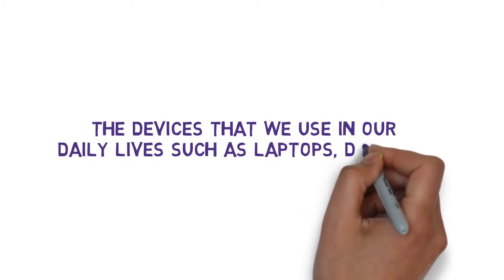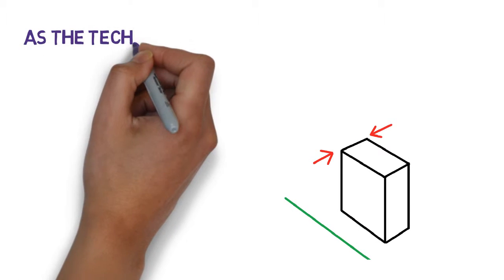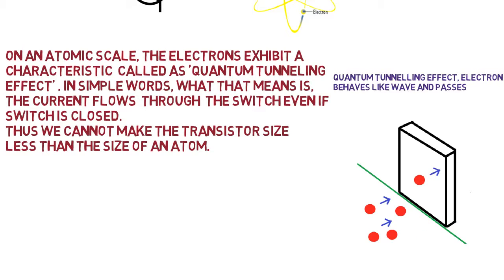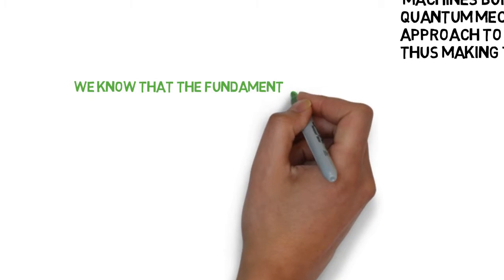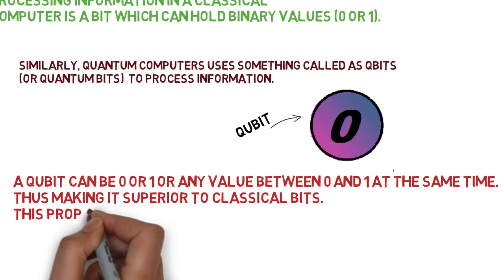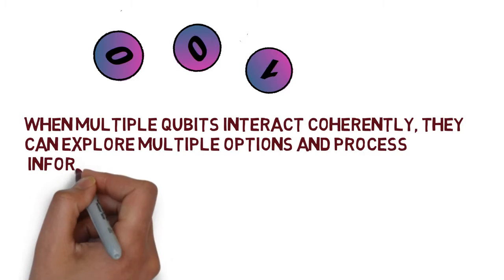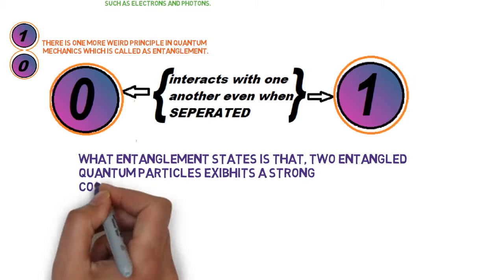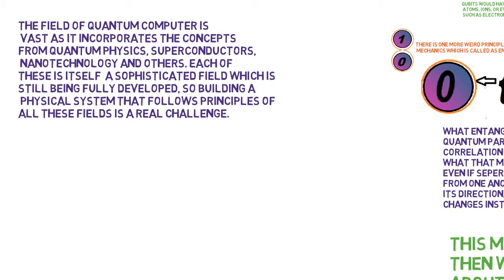Quantum Computing | Introduction 2019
Hello Everyone !!!
Recently, Microsoft announced the release of its Quantum Development Kit , and a new programming language called Q#, which is used for
quantum computing..

So what's this fuzz all about??..

Let's check out what Quantum Computing is..

The devices that we use in our daily lives such as Laptops, Desktops and Smartphones belong to a category of computers called as 'Classical Computers.'

The Computer chips used in these devices make use of something called as Logic Gates which processes information in terms of 0's and 1's.

The logic gates are made up of transistors.

The transistors work like electric switches. They either pass the current flow when switched 'ON', or stops it when switched 'OFF'.

As the technology is progressing, the size of these transistors are getting reduced. Thus, size of our device are getting smaller and smaller.

But How small can the size of these  transistors be reduced?? is there no limit to this technology advancement?

With the current technology trend, the size of the transistors will reach the size of an atom soon.

On an Atomic scale, the electrons exhibit a characteristic called as 'QUANTUM TUNNELING EFFECT' . In simple words, what that means is,
the current flows through the switch even if the switch is closed. Thus we cannot make the transistor size less than the size of an atom.

So we have reached a final limit in Classical Computers. We need look for a more efficient way to solve these problems in Classical Computing.
The answer lies in Quantum Computing !!!

Quantum theory is the branch of physics that deals with the world of atoms and the smaller (subatomic) particles inside them.
The laws of physics are different at the atomic level and the classical laws of physics that we can observe in our daily life won’t apply here.

Quantum Computers are the machines built on the principles of quantum mechanics, that takes a new approach to processing information,
thus making them super powerful.

We know that the fundamental unit of processing information in a classical computer is a bit which can hold binary values (‘0’ or ‘1’).

Similarly, quantum computers uses something called as Qbits (or Quantum bits)  to process information.

A Qubit can be 0 or 1 or any value between 0 and 1 at the same time. Thus making it superior to classical bits. This property of a Qubit which can be 0 or 1,
or any infinite value in between 0 and 1 is called as superposition.

But when we actually try to measure the value of a qubit, it's superposition collapses and it will be either 0 or a 1.
Yes, Quantum computing is weird and difficult to understand with lots of math involved in it.

When multiple qubits interact coherently, they can explore multiple options and process information in a fraction of the time compared to the classical and
even the fastest non-quantum, systems.

qubits would have to be stored by atoms, ions, or even smaller things such as electrons and photons.

There is one more weird principle in quantum mechanics which is called Entanglement.
What entanglement states is that, two entangled quantum particles exhibits a strong correlation with one another.
what that means is, if these two particles, even if separated with large distances from one another, if one particle changes its direction,
the other particle also changes instantly.

This means if we measure one Qubit, then we also get some information about what will happen if we measure another Qubit.

The field of Quantum computers is vast as it incorporates the concepts from Quantum Physics, Superconductors, nanotechnology and others. Each of these is itself
a sophisticated field which is still being fully developed, so building a physical system that follows principles of all these fields is a real challenge.

The potential of Quantum computers is tremendous and we can achieve a lot that was thought nearly impossible with classical computers.
We can synthesize new medicines, can develop new catalyst, accelerate the development of artificial intelligence and a lot more.Social Network for Developers ☞